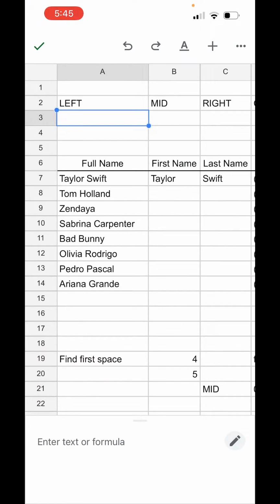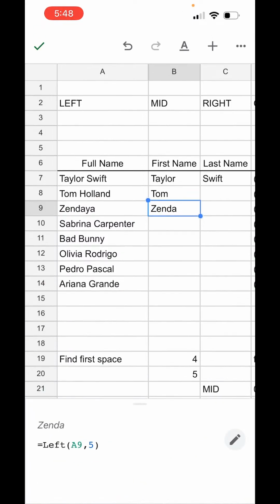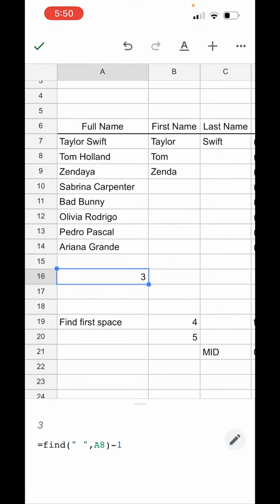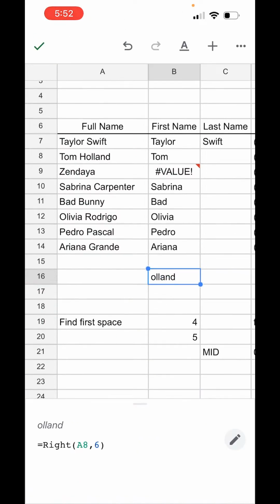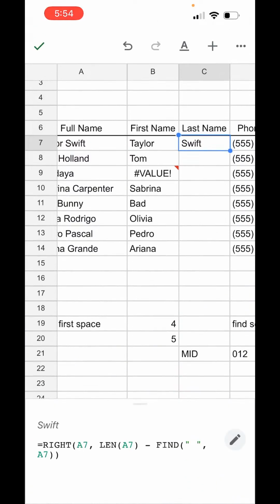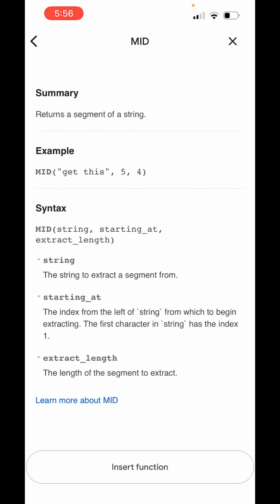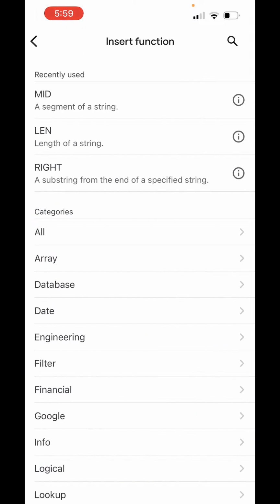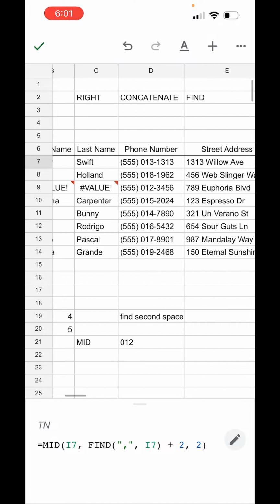How do I Split Text in Google Sheets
How to split text in Google Sheets using mobile phone — no desktop needed.  This tutorial walks through, how to use the FIND function to count the number of characters to a named character, how to combine cells with the CONCATENATE function, how to split text with the LEFT function, how to split a cell with the RIGHT function, how to grab text from the middle with the MID function and how to determine the number of characters in a cell with the LEN function.  With the FIND, CONCATENATE, LEFT, RIGHT, MID, and LEN functions you will be able to extract and combine text data directly on mobile — pulling first/last names, SSN digits, and city/state/zip components from a single cell.

Whether you're on a phone or tablet, you'll learn how to extract specific information and format your data without needing a desktop computer. Perfect for anyone managing numbers and lists on the move.  But all these formulas work on a desktop computer or laptop, too.

We focus on FIND and MID to pull precise details from larger text strings, then use CONCATENATE to combine separate data fields into one cell. By the end, you'll know how to apply these functions to streamline your mobile workflow and improve data accuracy.

🔴 Recorded live — join future streams for real-time spreadsheet Q&A.

Timecodes
0:00 How to Split Text in Google Sheets
0:59 Splitting First Names with the LEFT Function
2:54 Finding Variable-Length Names with the FIND Function
6:29 Pulling Last 4 SSN Digits with the RIGHT Function
8:28 Extracting Last Names with LEN + RIGHT
10:37 Grabbing City/State from the Middle with MID
13:03 Combining Fields with CONCATENATE